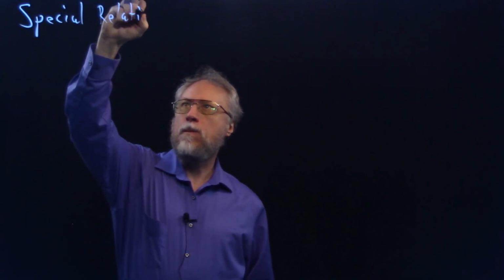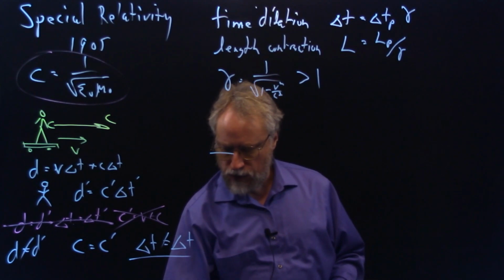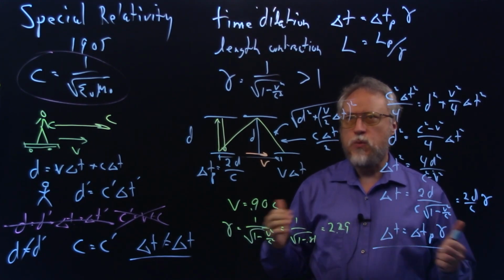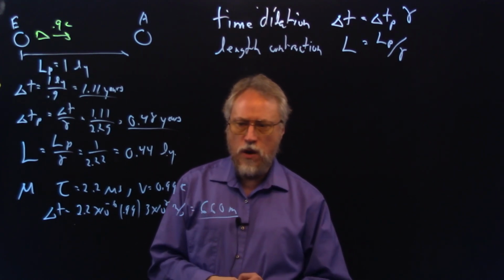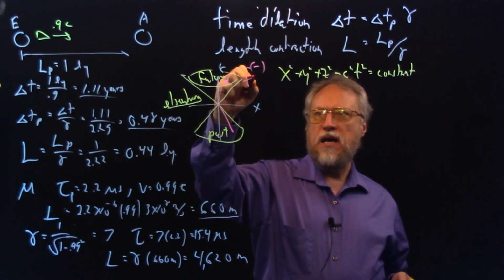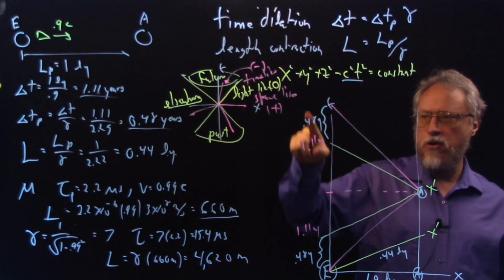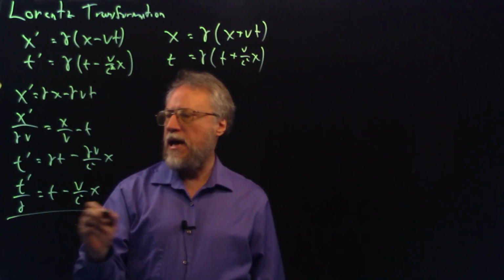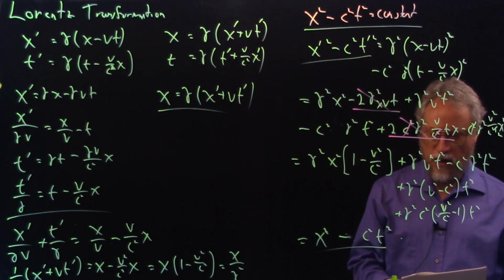Special Relativity (Modern Physics CH 39.5-6)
Andrews University Modern Physics Chapter 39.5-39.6

Edited by Jonathan Burn